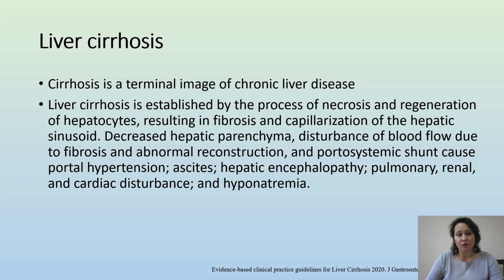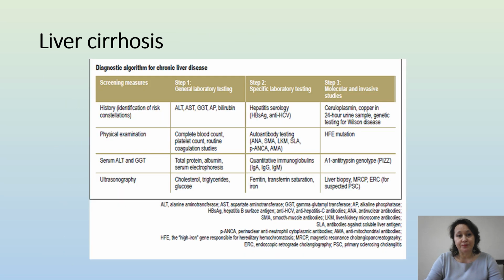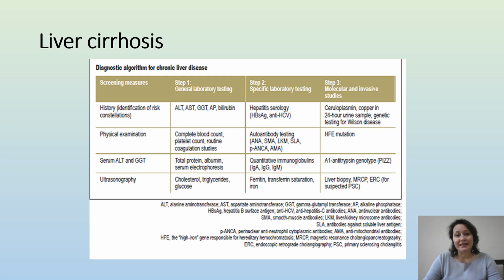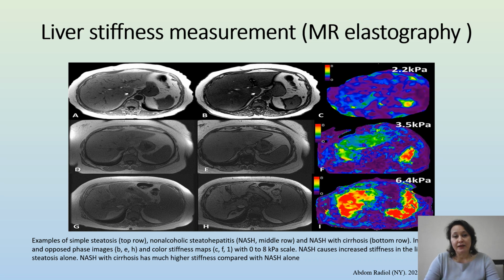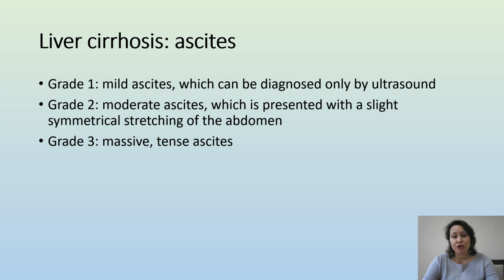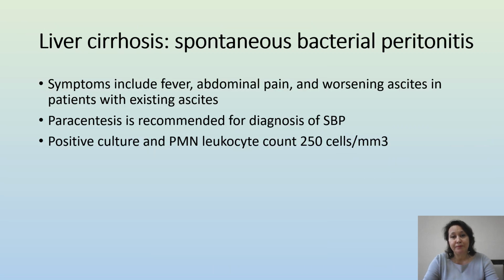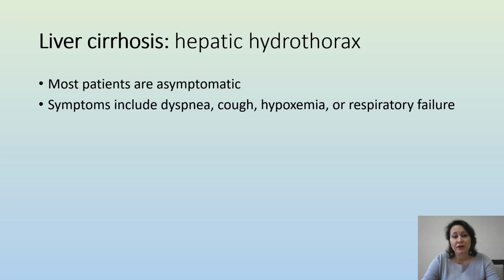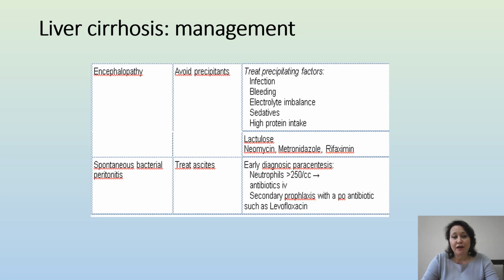Malaeva E.G. Liver cirrhosis